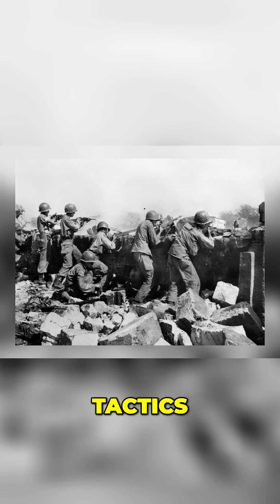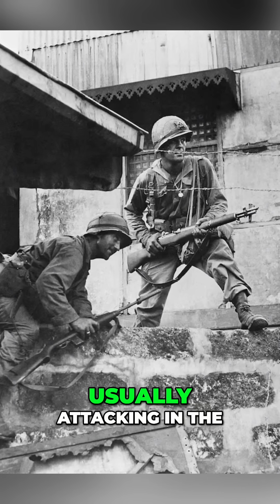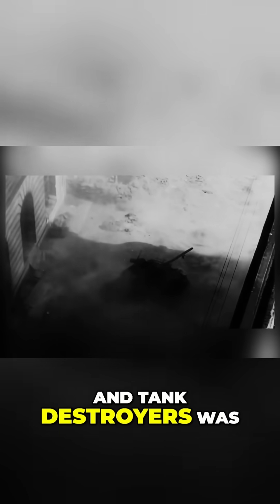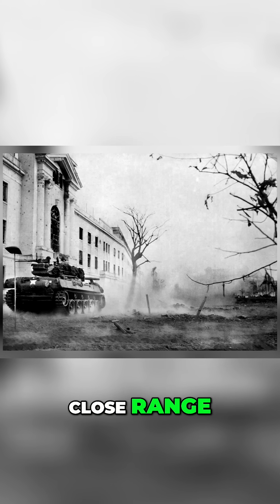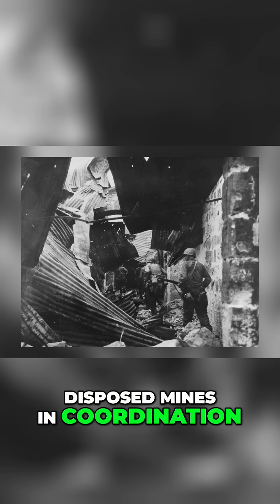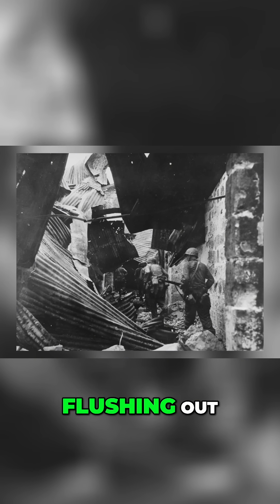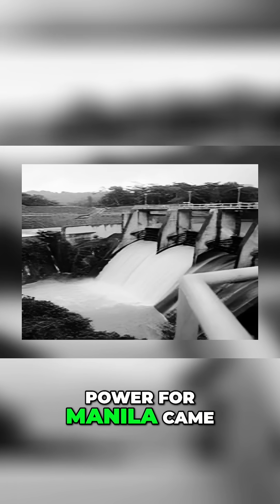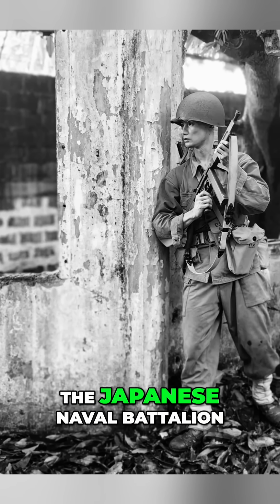Manila's Urban Warfare: Guerrilla Tactics & Brutal Building Assaults!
Experience intense urban warfare as our soldiers improvise tactics with guerrilla support, breach buildings with flamethrowers, and navigate minefields with specialized tank teams. Witness the crucial role of artillery and the battle to secure Manila's power. Dive into this historical conflict now!